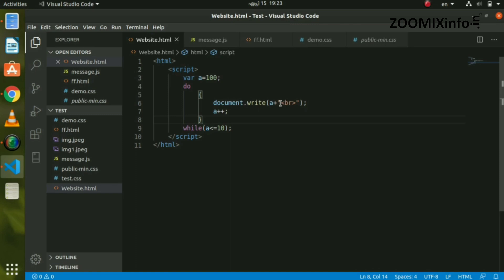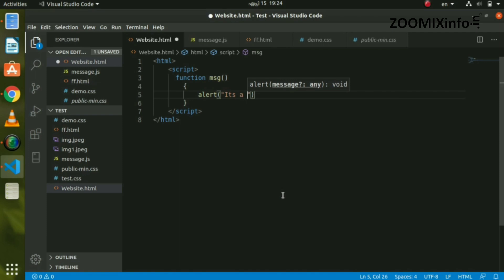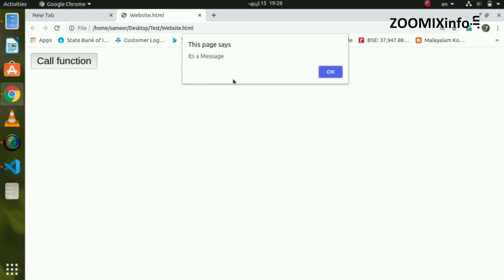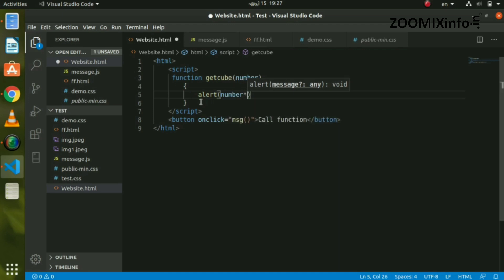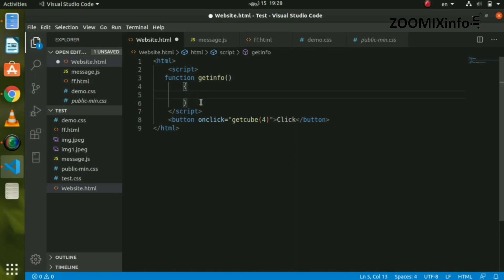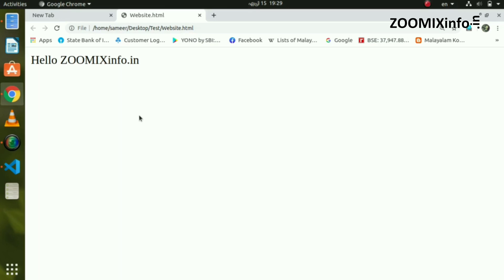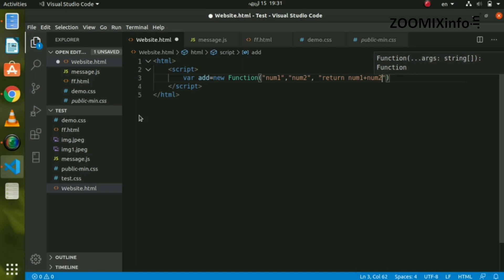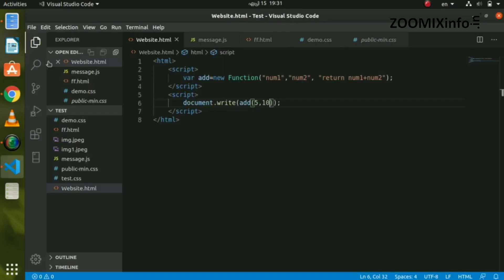How to use functions in JavaScript | JavaScript Malayalam Tutorials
എങ്ങനെ JavaScript ഉപയോഗിച്ച് Function ഉപയോഗിക്കാം